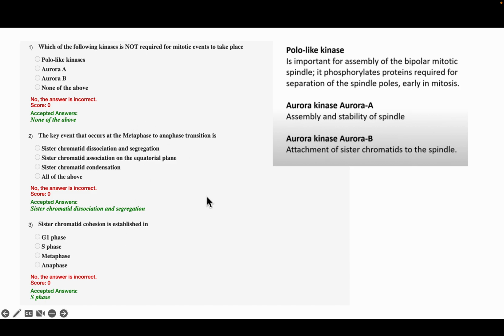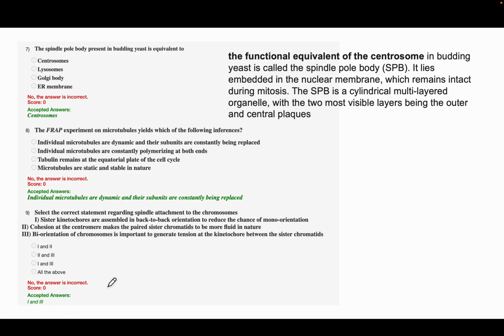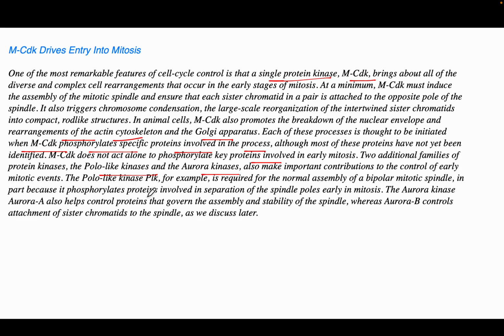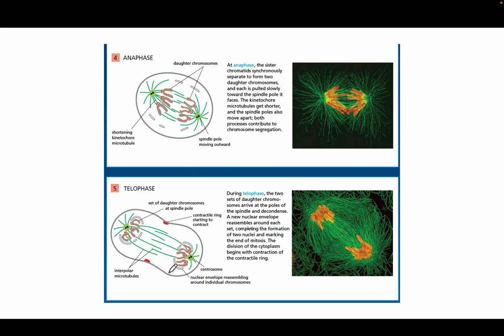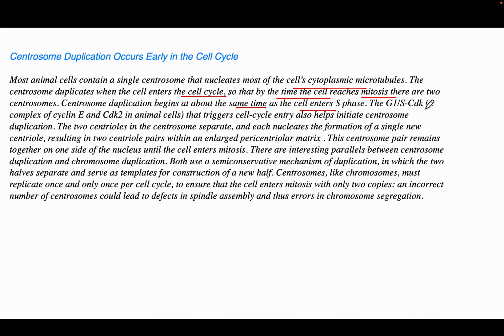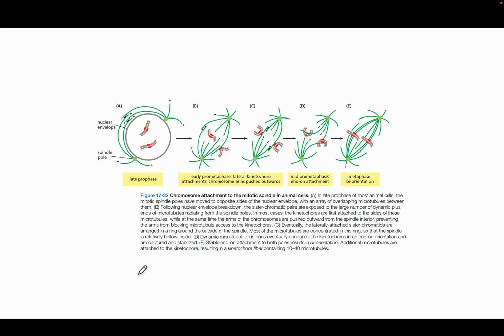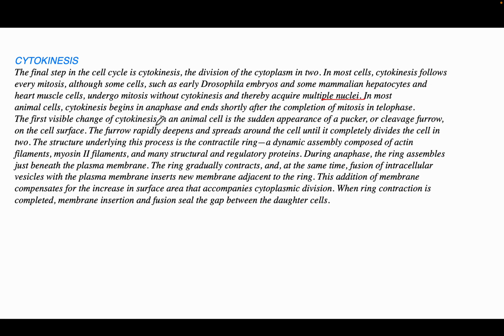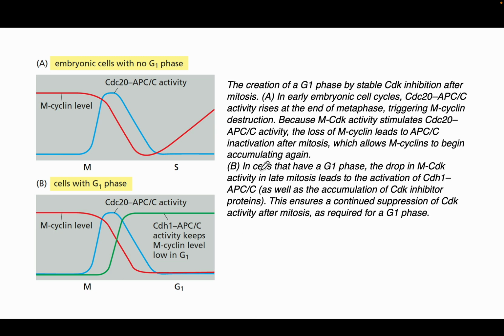NPTEL CELL BIOLOGY WEEK 4